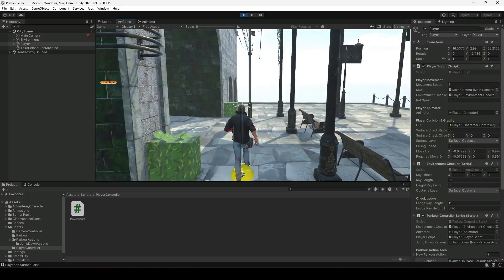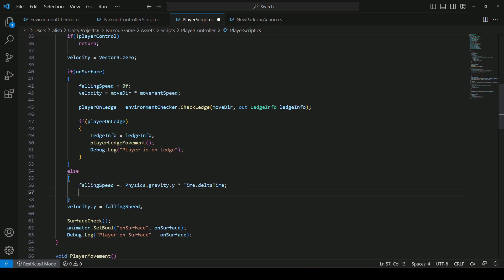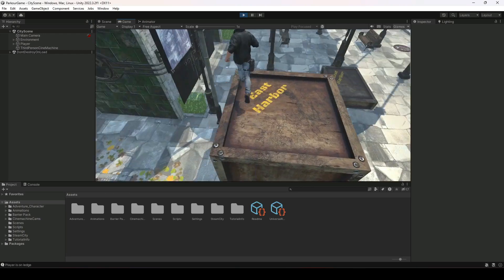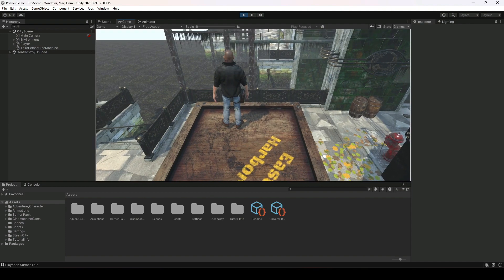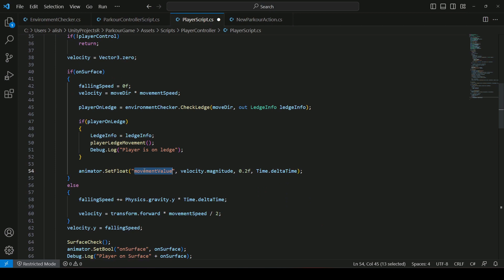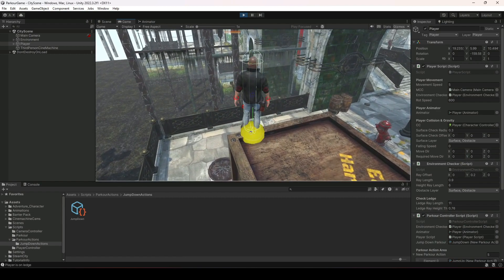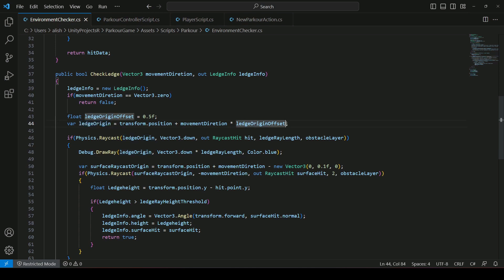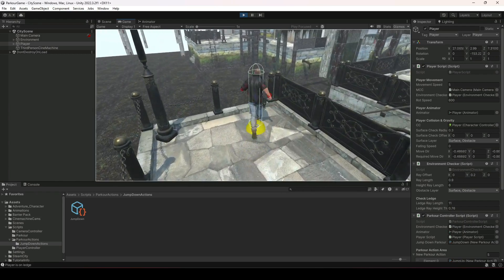Jump Down Parkour Action | AC Unity Ultimate Movement Guide | Parkour Tutorial